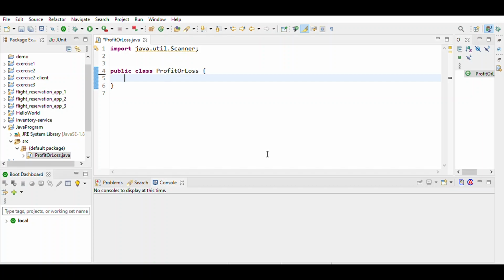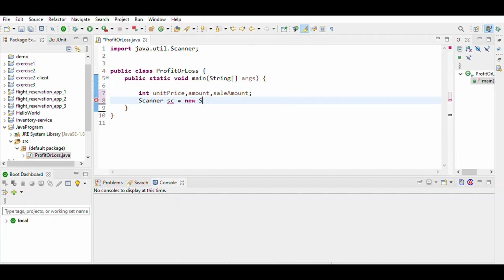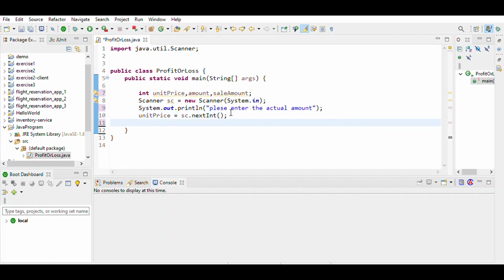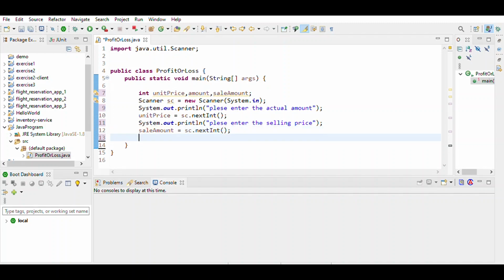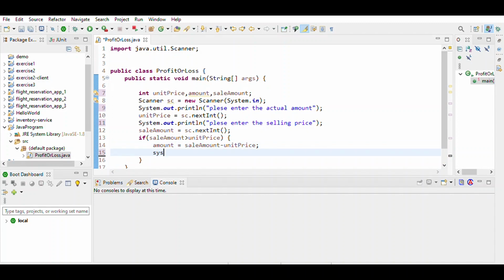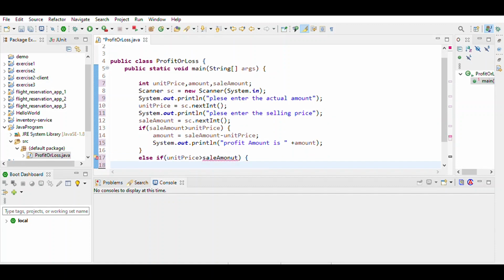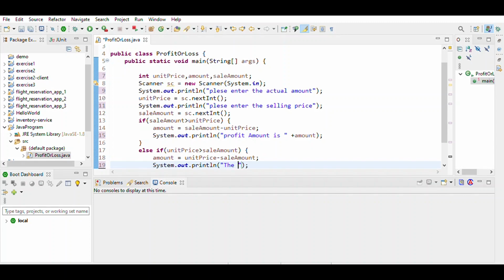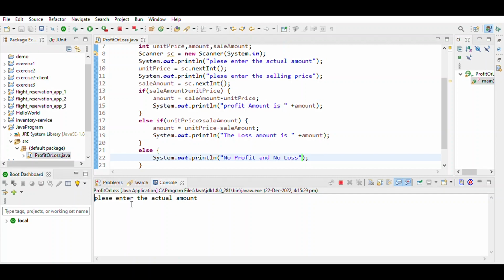Java Program To Find Profit or loss